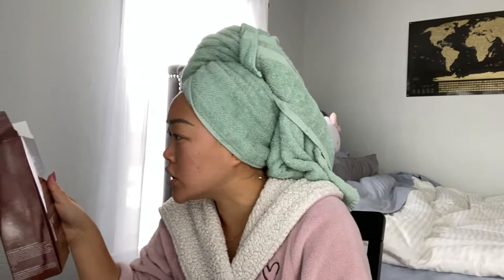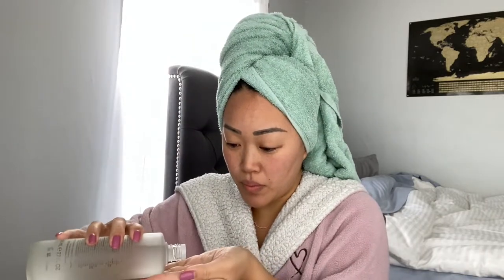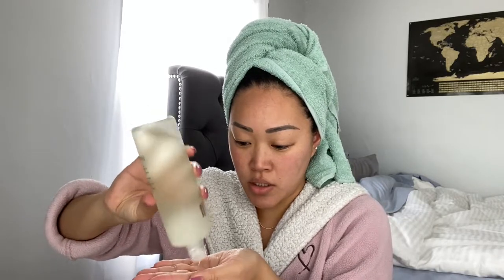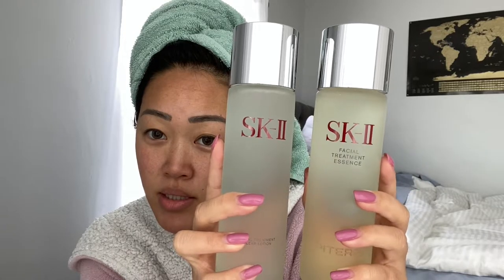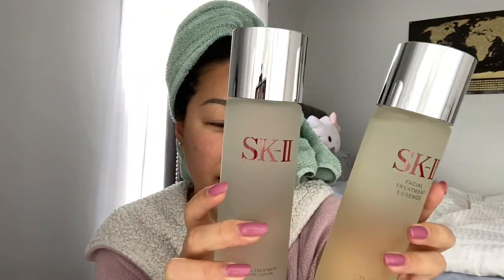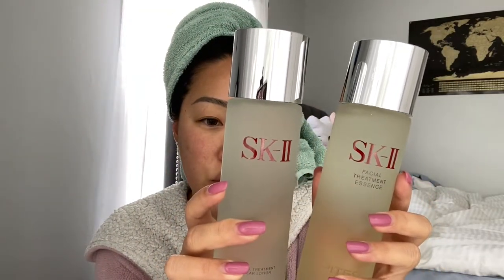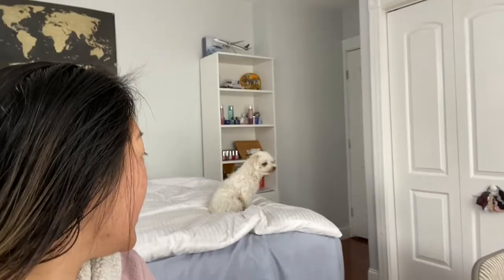SK-II First Impression Review & Best Place to Buy Them + Skin insecurities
SK-II Facial Treatments Clear Lotion Toner & Essence first impression review - not sponsored - just a girl on her skin care journey.

☺ A B O U T   M E :
Just like everybody and they mamas n aunties, I started a YouTube channel.

Hi, I'm Esther. Raised in California and now currently based in Texas.
Here, you can find anything from the occasional vlogs, food, wellness, beauty, to doing nothing and just living life!